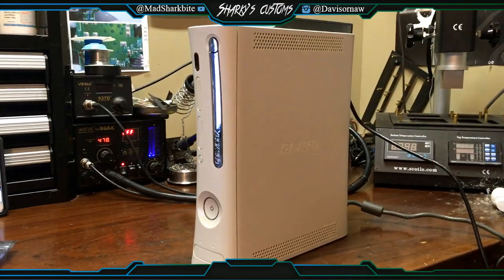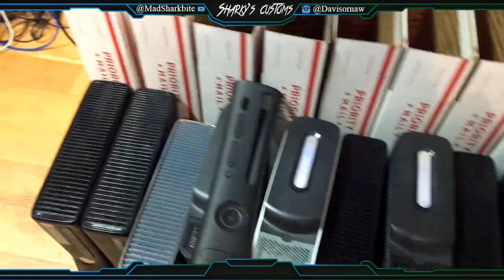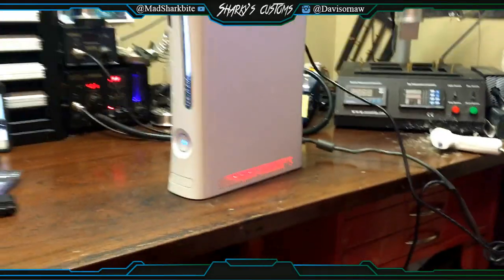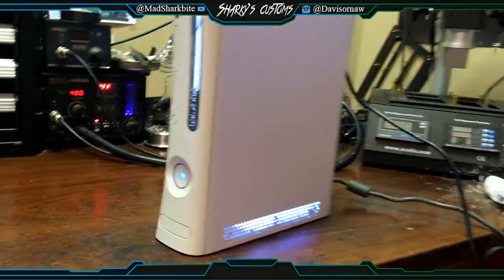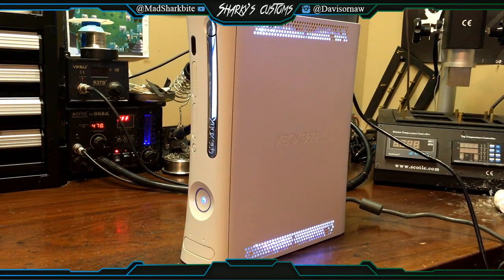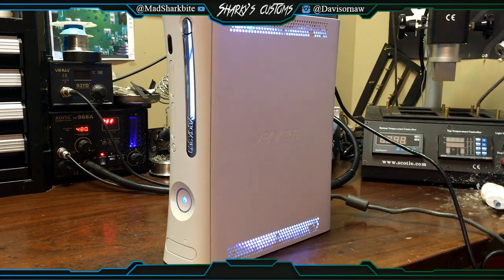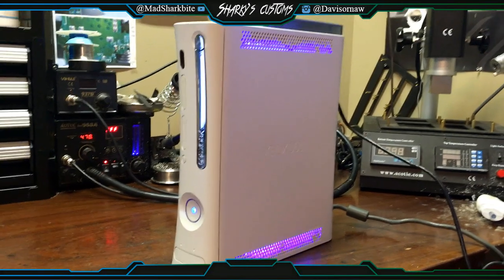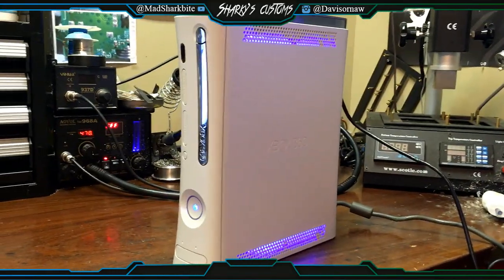Custom order for David J, Falcon RGH1.2 With Remote LED's - Sharky's Customs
Please Check out my price list for all Prices, Details & Info you need!
Click Skip Ad in the Top Right corner to view my prices.